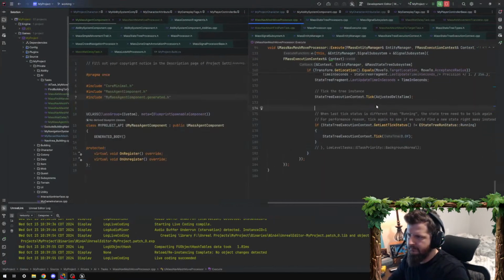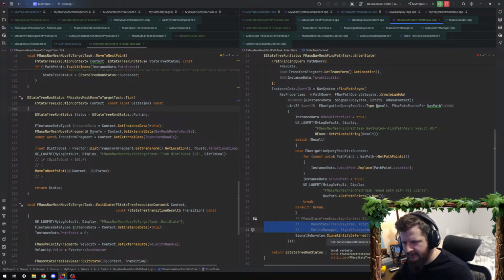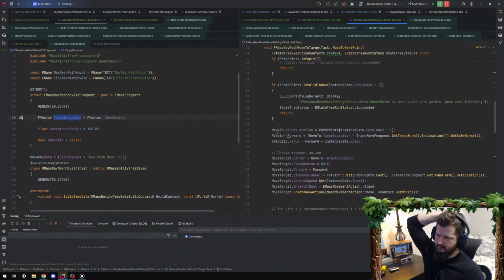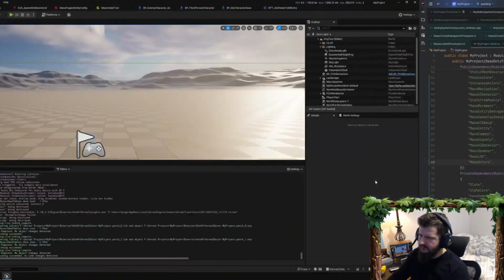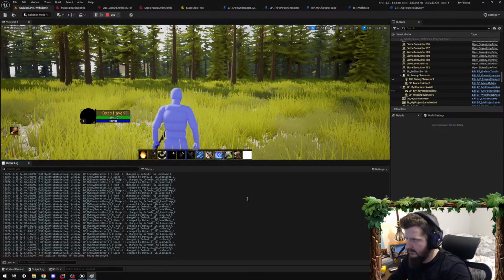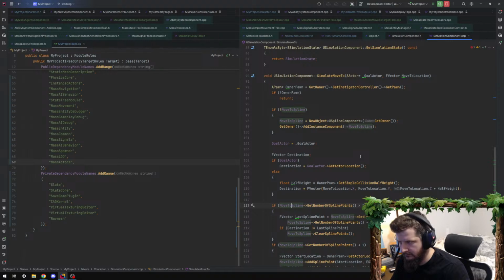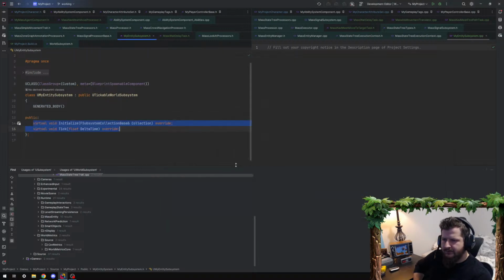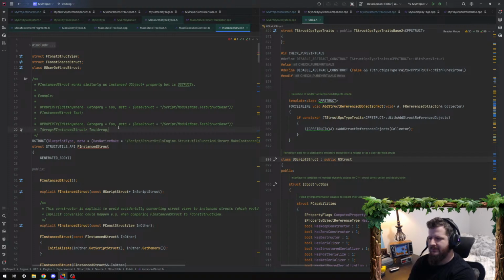[UE5] Mass Entity - super boring dont watch